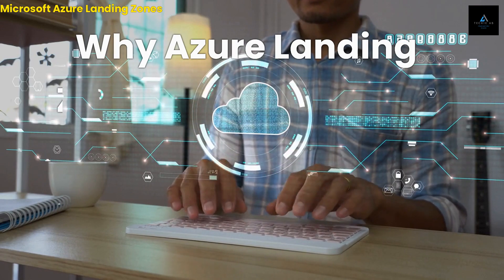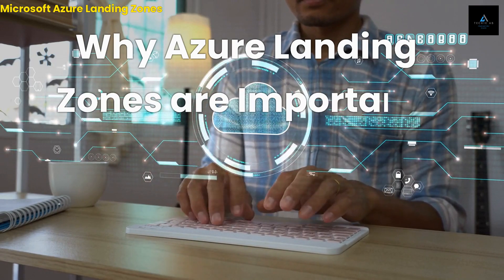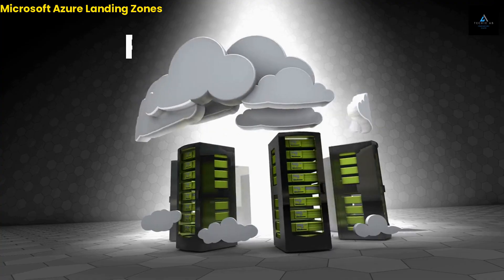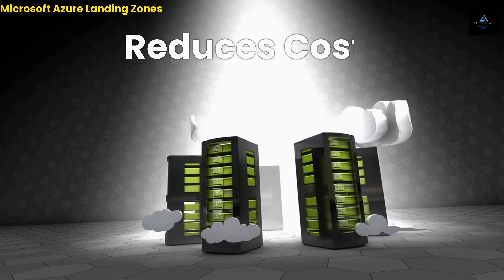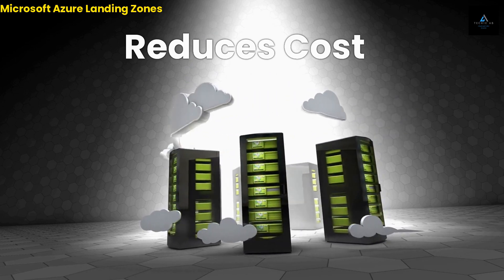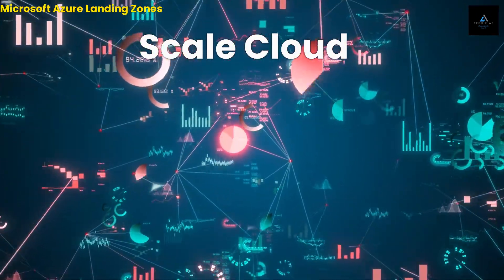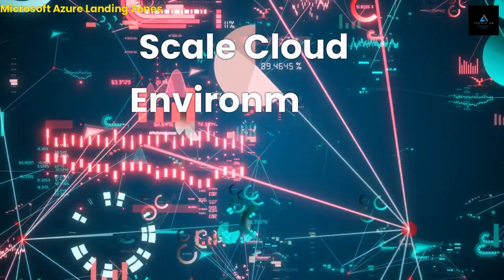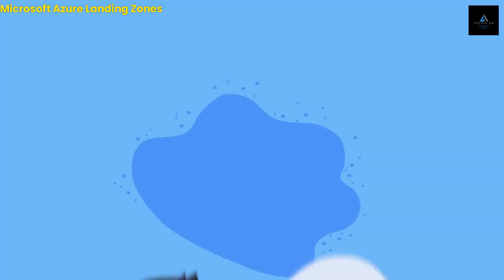Azure Landing Zones | Microsoft Azure | Cloud Migration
In this video, we're going to explore what landing zones are, how they work, and why they're important for organizations using Azure.